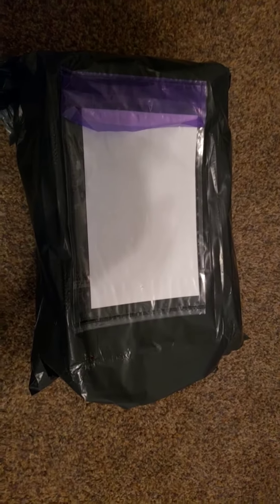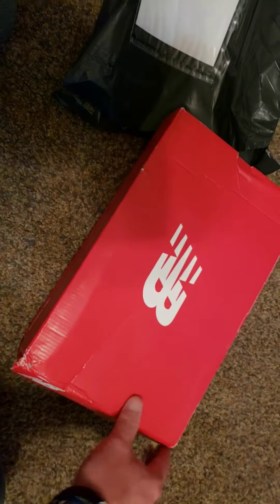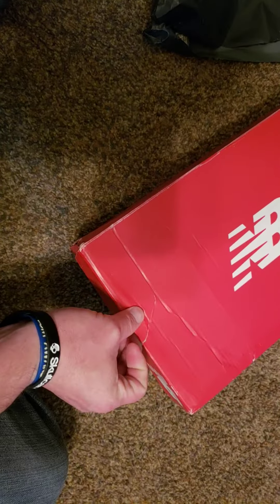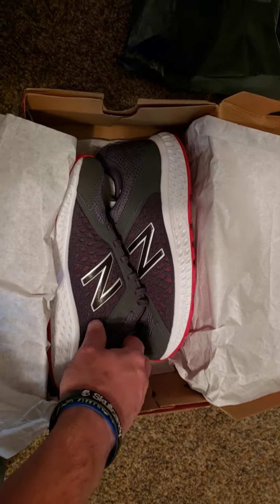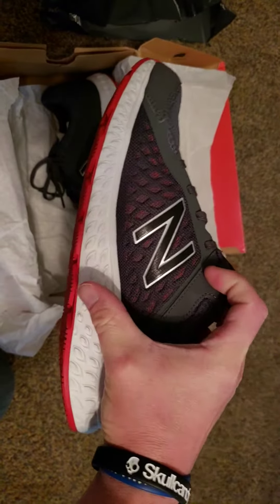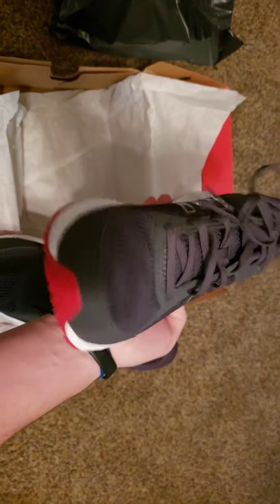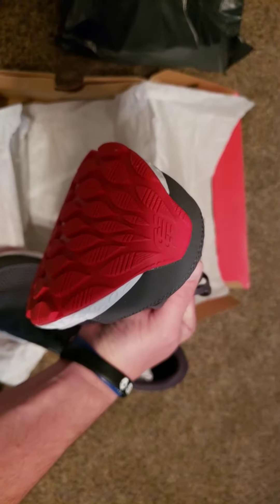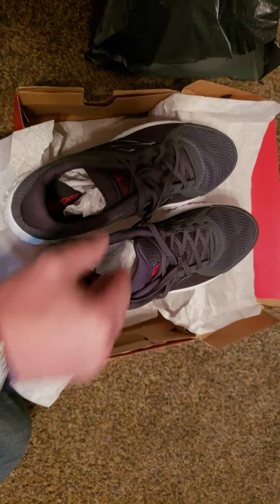420 New Balance